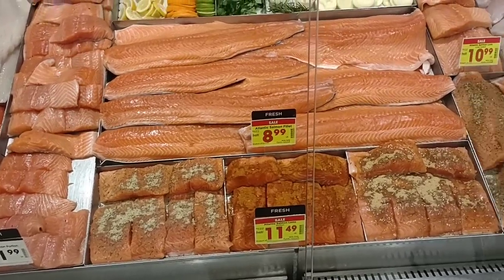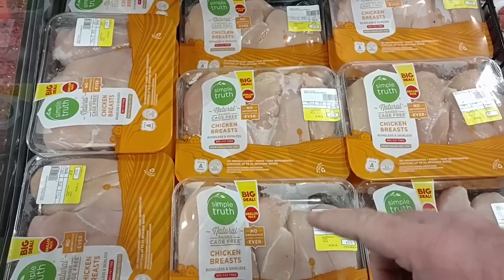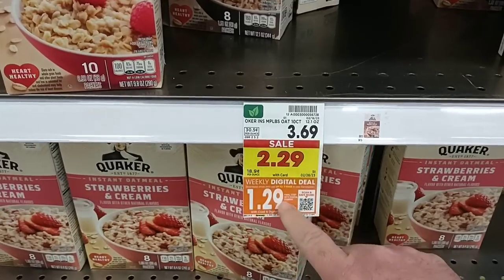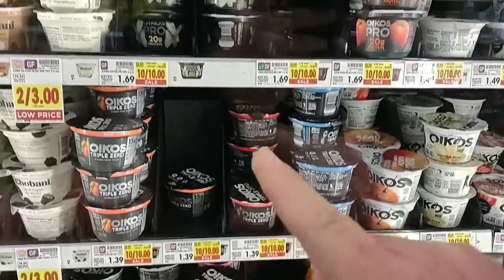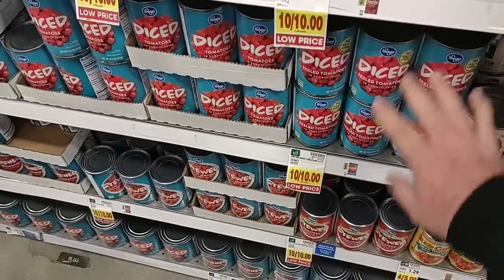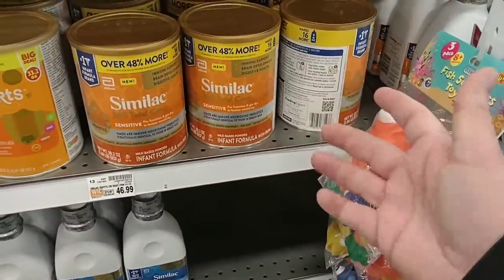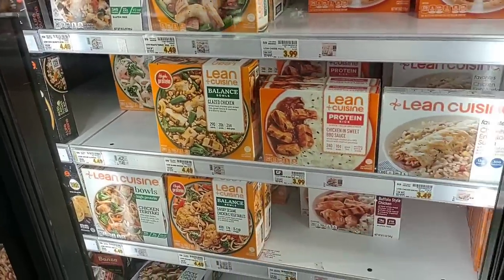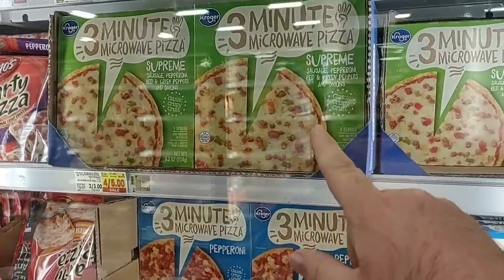CATERING TO THE RICH!!! - More Price Increases At Kroger! - Even Sale Prices Are TOO MUCH!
In today's vlog we are at Kroger, and are noticing more  price increases on groceries!  We are here to find the best deals as we can, as even sale prices are becoming unaffordable!  It's getting rough out here as inflation is causing stores to drastically raise there prices!